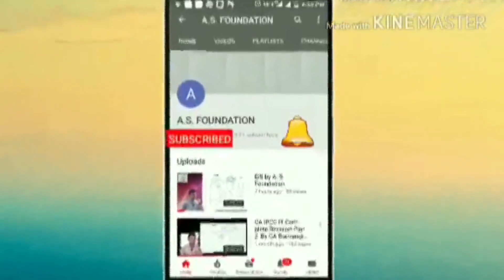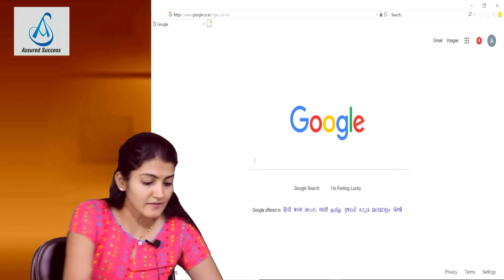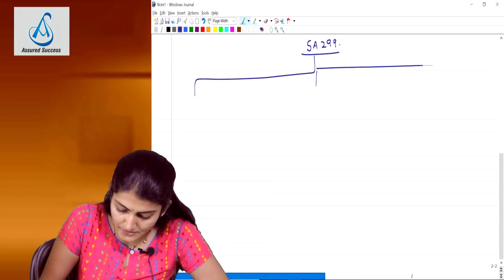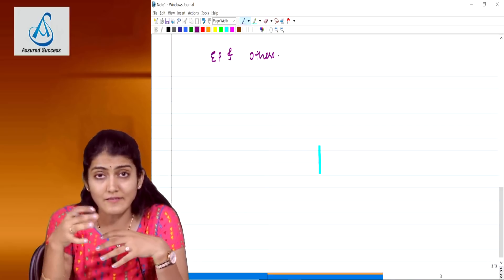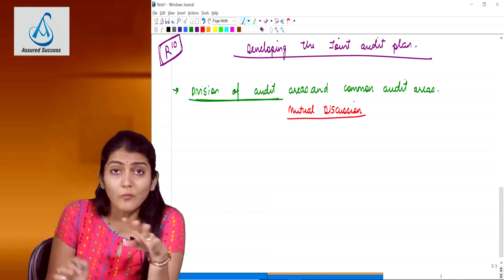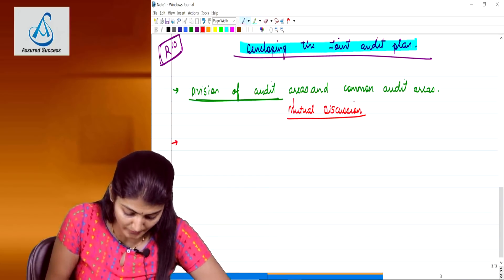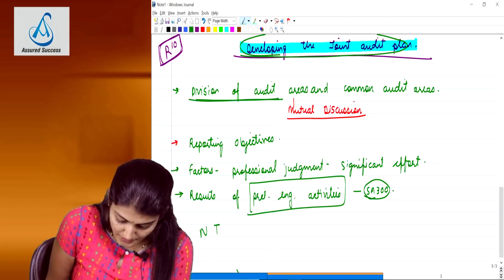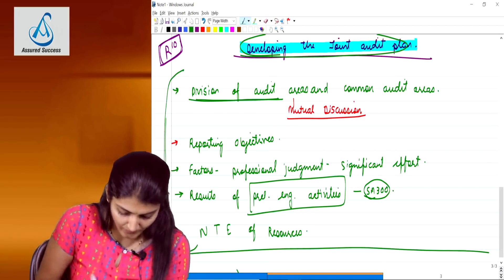SA 299 Revised - By CA Aarti Lahoti for CA Final Old/New & Inter/ IPCC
SA 299 (REVISED) APPLICABLE FOR NOV 2018 EXAM ONWARDS